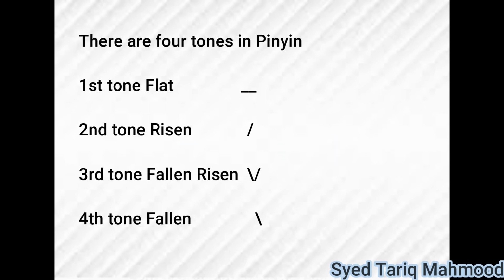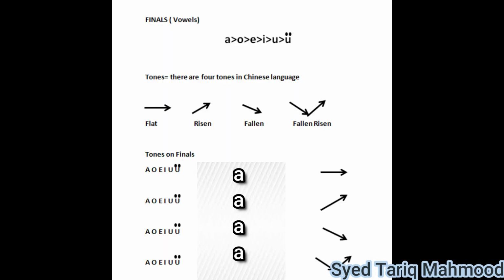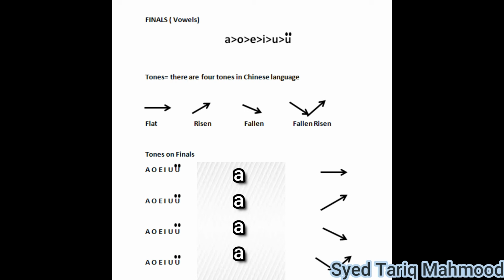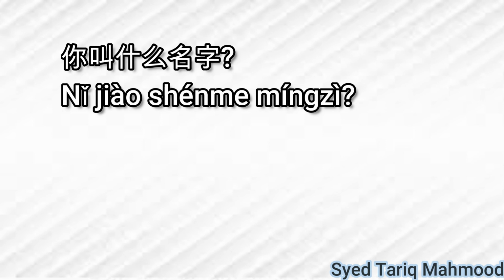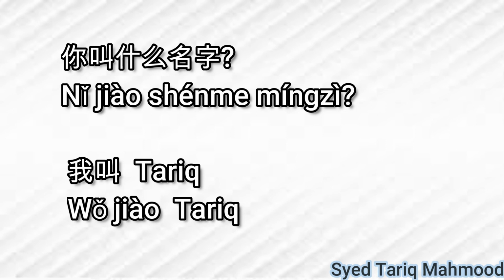CHINESE HSK 1 [ Learn Chinese Language| lesson-1 for beginners course INITIALS, | hindi-accent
Hello everyone kindly watch my videos and give your feed back
we teach CHINESE LANGUAGE in Fun and Easy way

basic alphabets of chinese language,
basic chinese words pdf,
basic chinese words and pronunciation,
basic mandarin lessons,
basic mandarin words with english translation,
chinese language learning through english,
learn to speak chinese language,
learning chinese language for beginners,
learn chinese language in urdu,
learn chinese language online,
learning chinese language for beginners pdf,
learn chinese alphabet,
learn chinese words,
learn chinese writing,